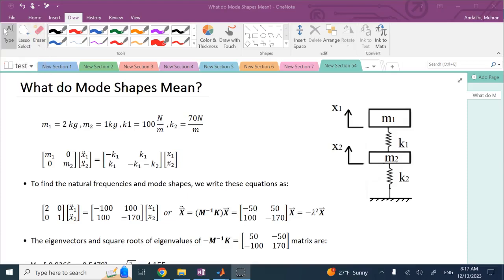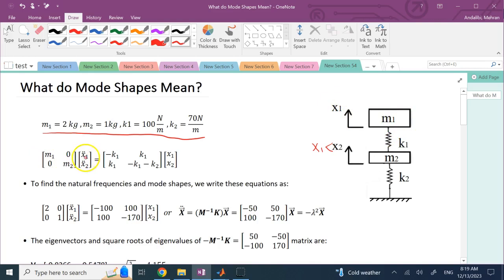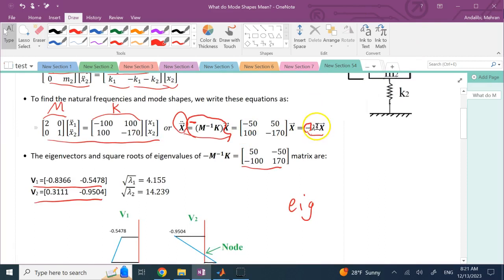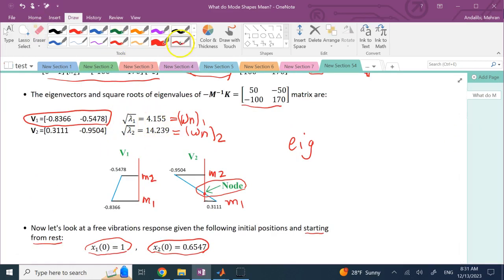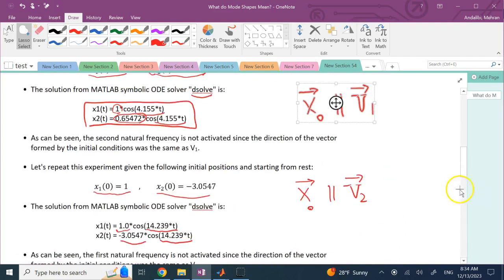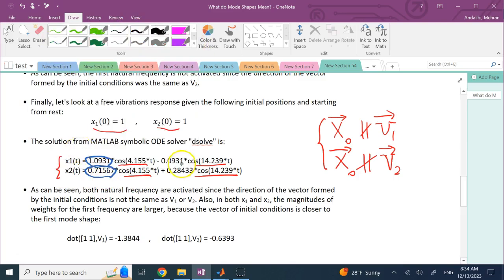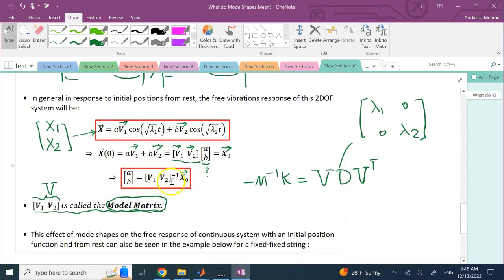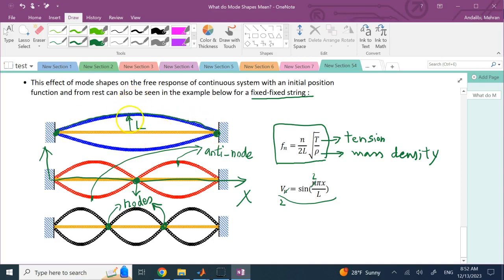What do Mode Shapes Mean?